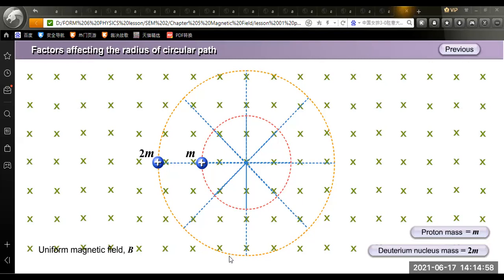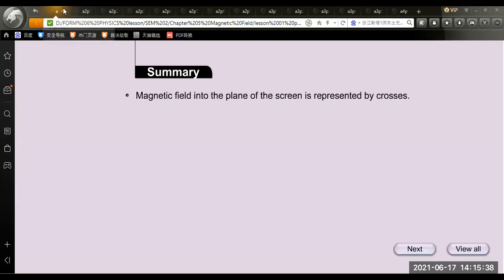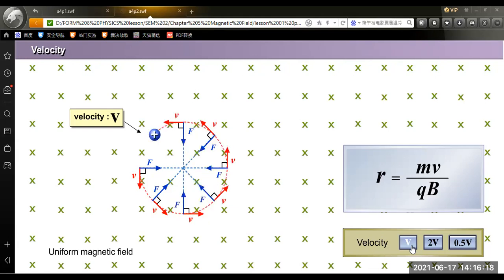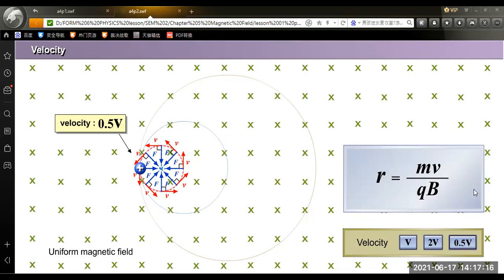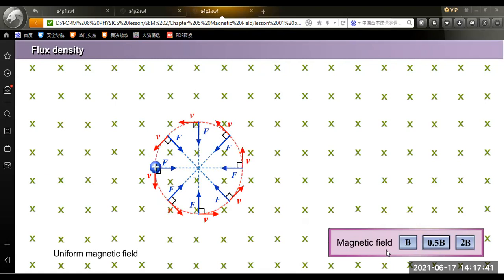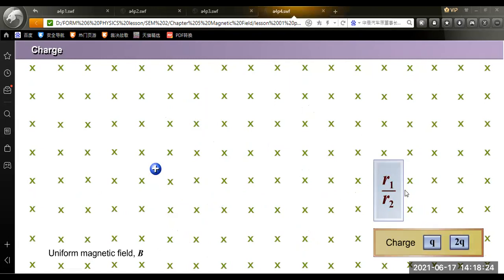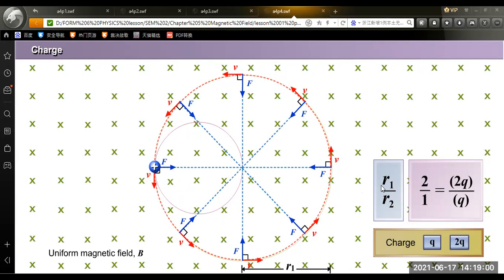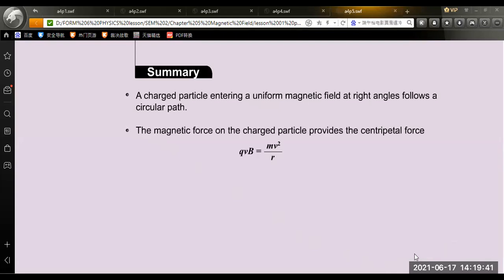U6 S2 CP5 L1 ii